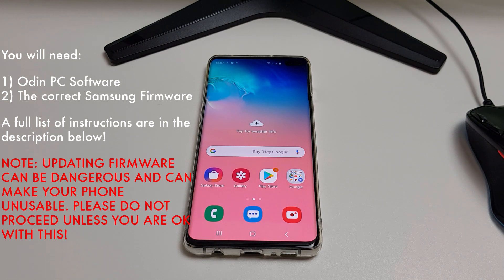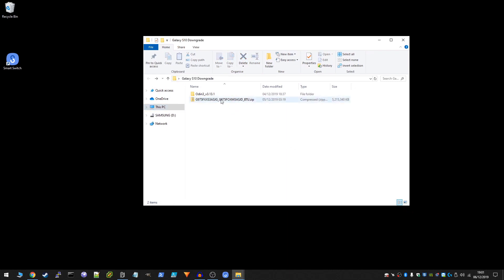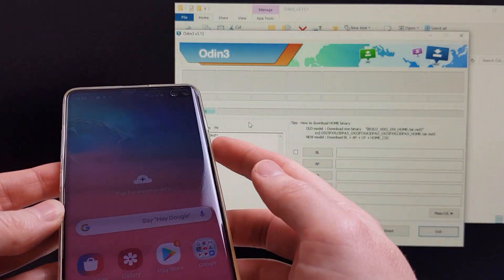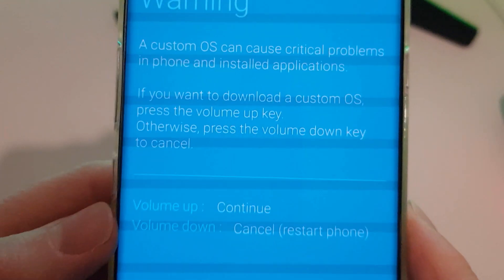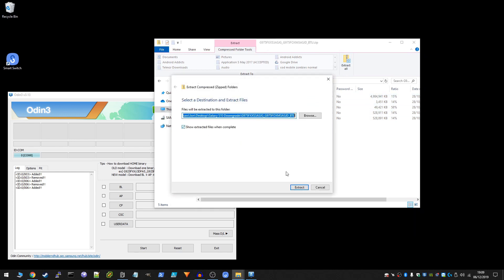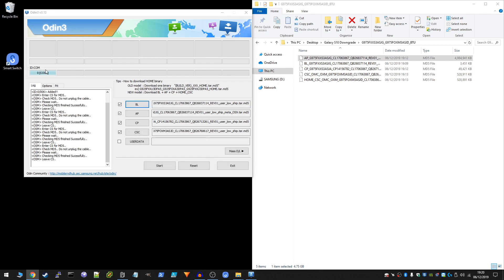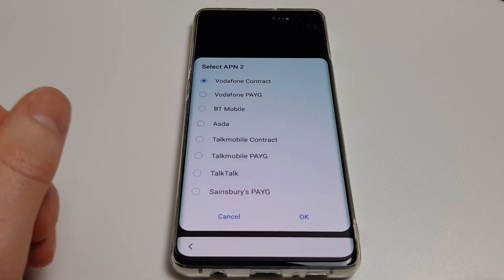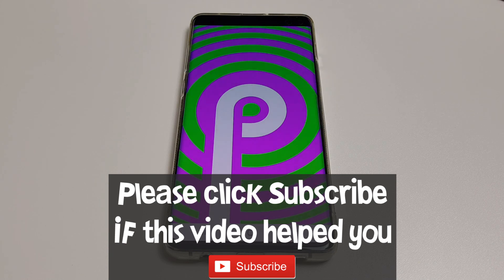How to Downgrade Samsung Galaxy S10 from Android 10 to 9 Pie with Odin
As the official method through Samsung Smart Switch doesn't seem to work, here's a video I've put together showing how to downgrade your Samsung Galaxy S10 from Android 10 back to Android 9 Pie. This will not void your warranty or trip Knox but please make sure you know exactly what you're doing before you start!

Odin is the PC software you need to use to flash the firmware to your phone

Step 2) Download your stock/other firmware
If you don't want to void your warranty you'll need to download the STOCK firmware for your model number. I have the SM-G975F BTU version so that is the firmware I downloaded.
and search for your phone's model in the list.
Filter the results by country and ensure you select the correct service provider software (mine is BTU but yours is probably different!!). Check twice before you proceed and make sure you have the exact same version you require

Now put your phone into Download Mode. To do this, power it off and disconnect the USB cable from your phone if it's connected (leave the other end plugged into your PC though). Now hold the Volume Down + Bixby button and plug the USB cable back in. You should now get a warning message. Press Volume Up to proceed. Odin should detect your phone. If not, you might need to install the Samsung USB drivers

Step 3) Extract your firmware and then load each file (if there are 4) into Odin. If you have a single firmware file, just browse to the "AP" and choose your firmware.

Step 4) Click on Options and de-select Auto-restart

Step 5) Click Start!

Step 6) Once Odin says its complete, simply disconnect the phone from the USB cable and press Volume Down + Power to restart your phone

That's it! Once your phone reboots you'll be back on Android 9 Pie! 😊👍